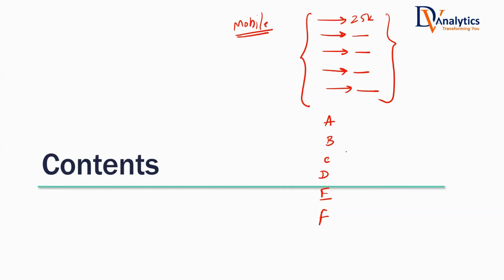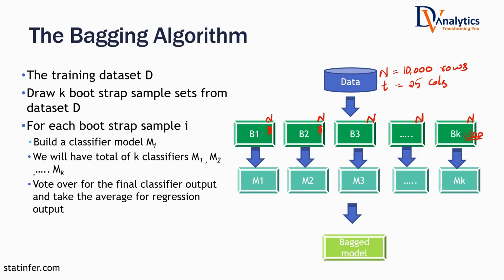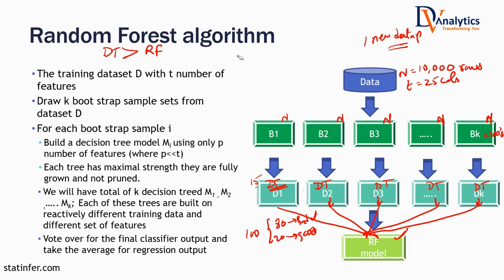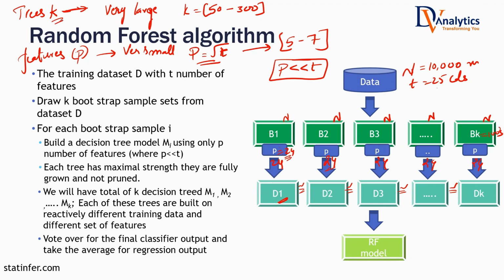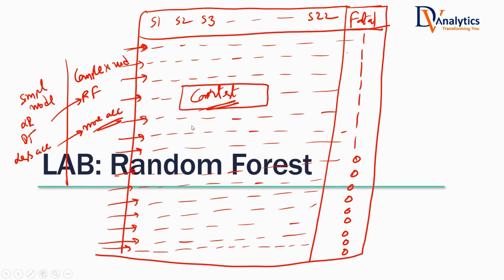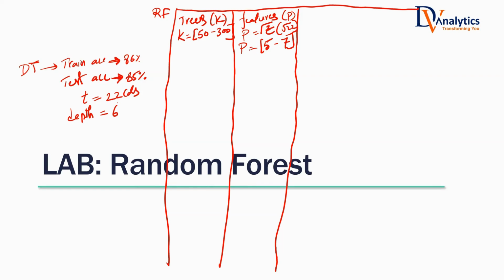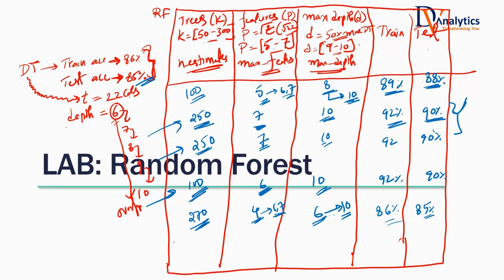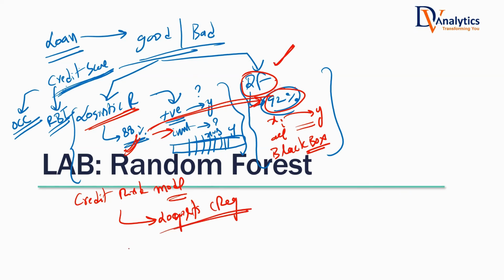ML with Python : Zero to Hero | Video 8 | Ensemble Model - Random Forest | Venkat Reddy AI Classes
In this video, we delve into the powerful techniques of Ensemble Learning, focusing on building robust models using Bagging and the Random Forest algorithm. Ensemble learning combines multiple models to improve overall performance, making it a crucial skill for any data scientist or machine learning practitioner.

Topics Covered:

Ensemble Learning:
Introduction to ensemble learning
Importance and benefits of using ensemble methods
Different types of ensemble methods (Bagging, Boosting, Stacking)

Building Models Using Bagging:
What is Bagging (Bootstrap Aggregating)?
How Bagging improves model accuracy
Step-by-step guide to implementing Bagging

Random Forest Algorithm:
Introduction to the Random Forest algorithm
How Random Forest works
Advantages of using Random Forest over other algorithms

Random Forest Model Building:
Detailed steps to build a Random Forest model
Key parameters and their tuning
Practical implementation of a Random Forest model

By the end of this video, you will have a solid understanding of Ensemble Learning techniques, particularly Bagging and the Random Forest algorithm, and you will be equipped to build and optimize your own Random Forest models.

This video is designed to provide a comprehensive understanding of Ensemble Learning, Bagging, and the Random Forest algorithm. Whether you are a beginner or an experienced practitioner, this video will enhance your knowledge and skills in building and optimizing machine learning models.